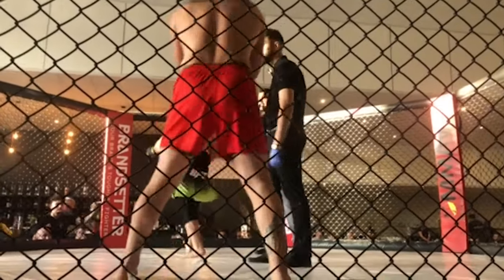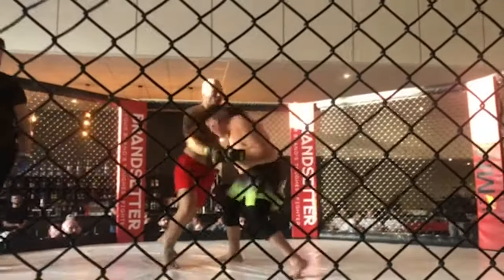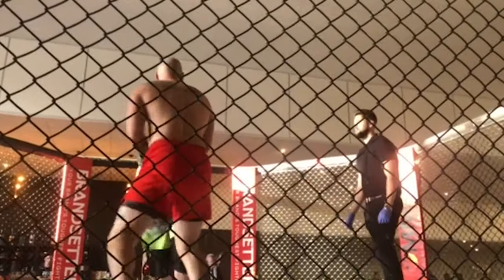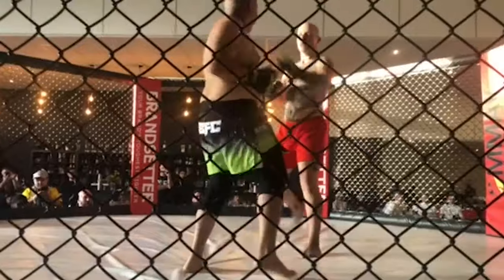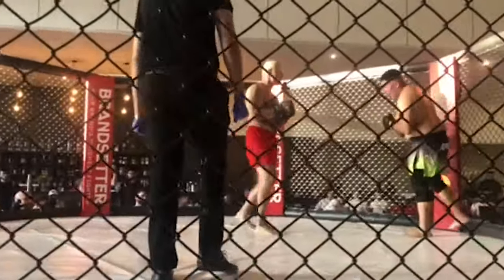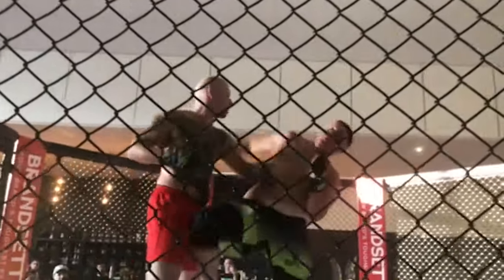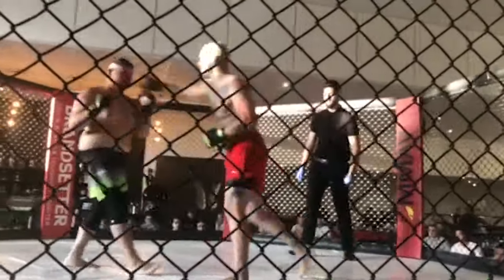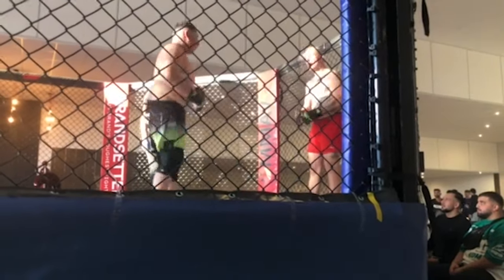When Wing Chun Schools MMA - Ving Tsun Till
Till shows off some very great wing chun concepts especially in the close range. Let's watch to see how Till uses superior volume of strikes as well as amazing trapping/clinching range short punches, elbows, and forearms to completely knock the opponent off his game. Shoutout to Til's opponent too for testing himself against such a non-contemporary style. To anyone who things you've seen better Wing Chun (against other styles), please send us!

Timecodes:
0:00 Round one
3:15 Answering my own question
3:30 Round two
6:46 Round two another angle
9:51 Winner announced
9:59 Final thoughts